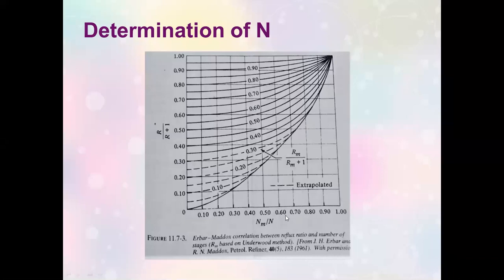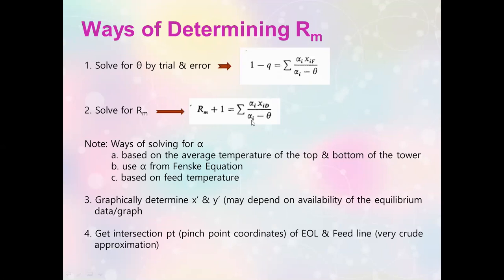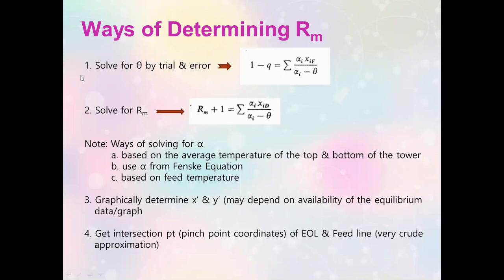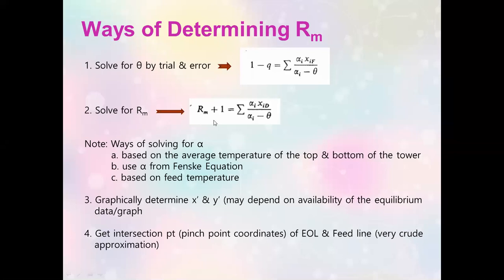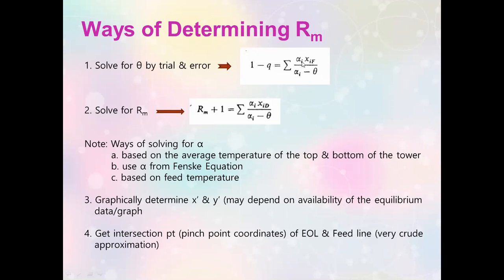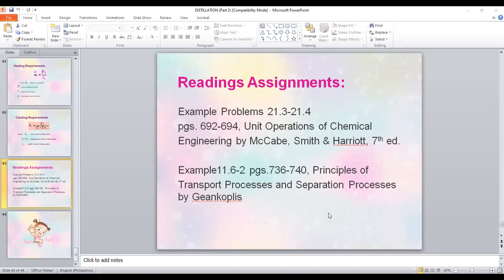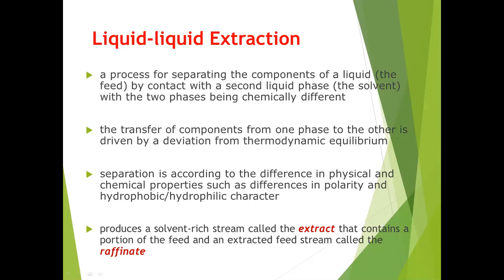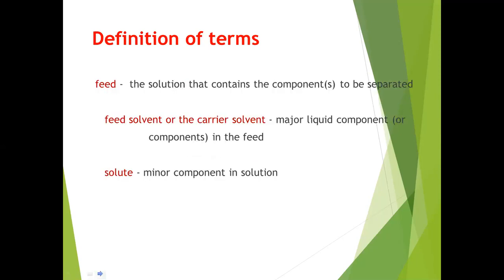Module 2 Distillation Part 7